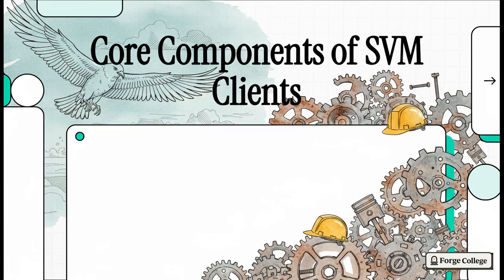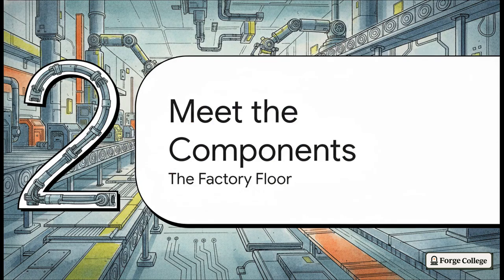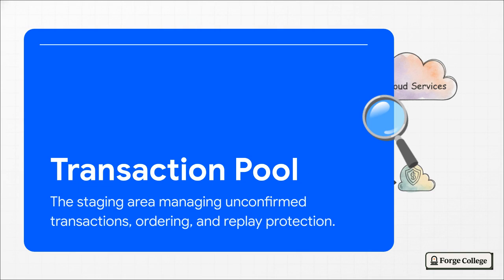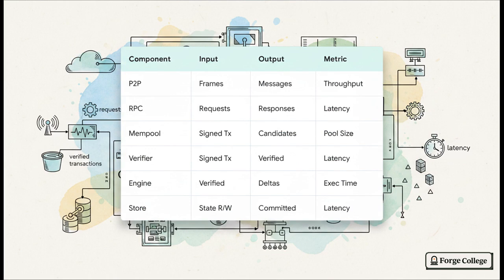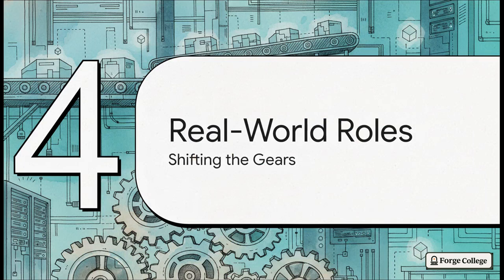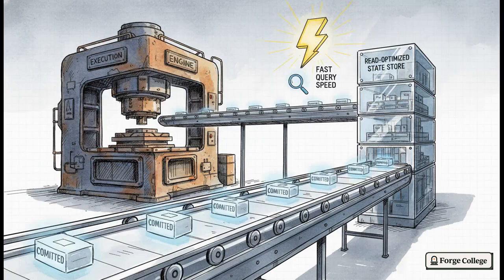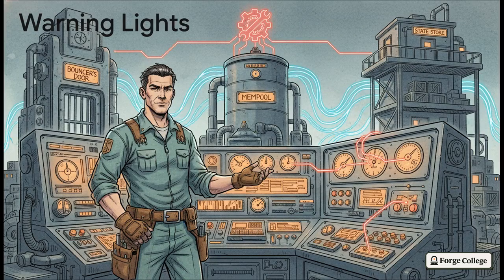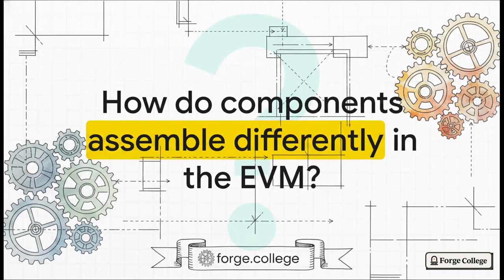Core Components of SVM Clients — Forge College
Why understand the internal components of an SVM client? Clear component boundaries determine scalability, security, and operability when building or operating modern Solana-style execution nodes — knowing which part does what saves debugging time and guides deployment choices.

This lesson breaks an SVM client into concrete components and explains the responsibilities and data flows between them. You will see how Networking/P2P accepts raw frames, authenticates peers, and gossips messages; how the RPC/JSON layer parses requests, enforces auth and rate limits, and forwards payloads; how the Transaction Pool (mempool) stages and orders candidates; and how the Verifier and Execution Engine perform lightweight checks and deterministic stateful execution under the SVM. The State Store responsibilities are covered in detail (account data, program binaries, Merkle-like structures), plus where Telemetry and observability hooks belong and which metrics and traces each component should expose. Finally, you’ll be able to trace a transaction from network receipt to validation, execution, commit, and response.

Intermediate blockchain engineers, node operators, and developers migrating concepts from Ethereum-style clients to Solana-like runtimes. Assumes basic familiarity with blockchain transactions and node architecture.

- Networking & P2P: peer discovery, gossip, frame handling
- RPC/JSON layer: parsing, auth, rate limiting, request routing
- Transaction Pool (mempool): ordering, replay protection, staging
- Verifier & Execution Engine: signatures, nonce checks, deterministic execution
- State Store: persistence, Merkle-like structures, indexing strategies
- Telemetry & observability: where to instrument and which metrics/traces to expose

Ready to build or operate SVM clients with confidence?